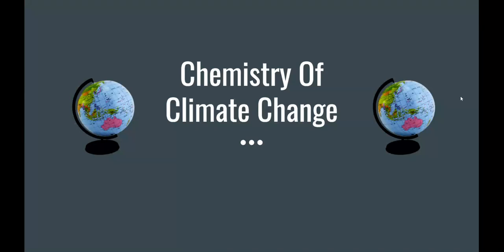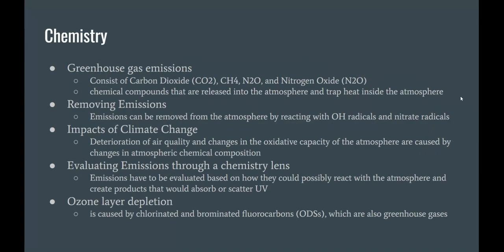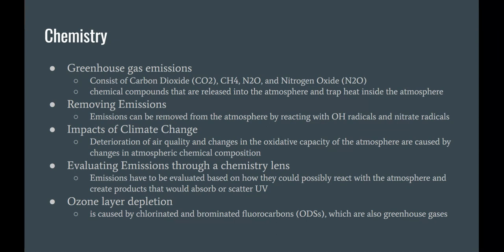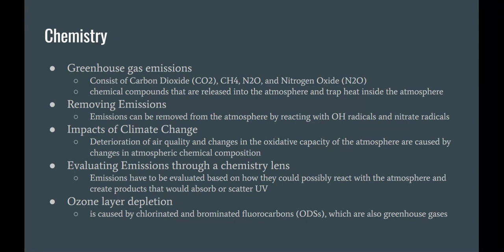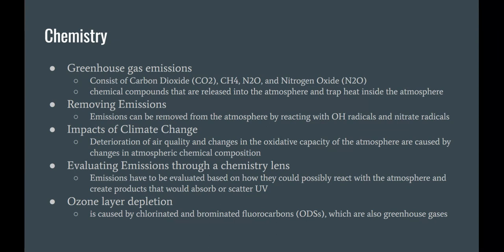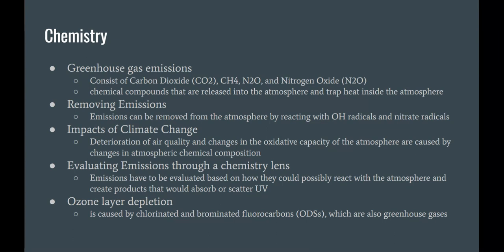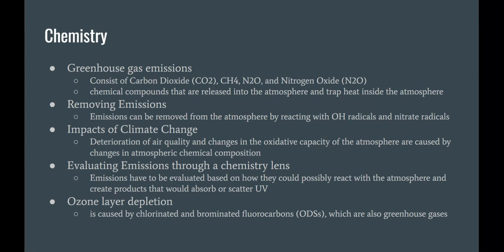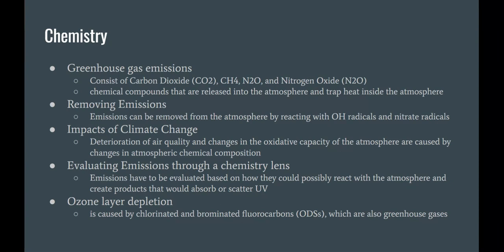Kate - Chemistry Of Climate Change